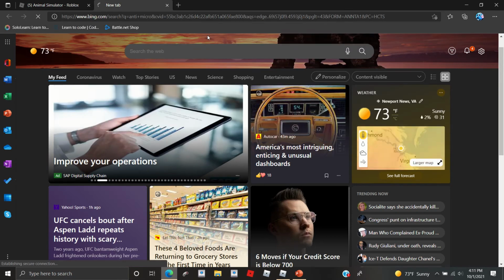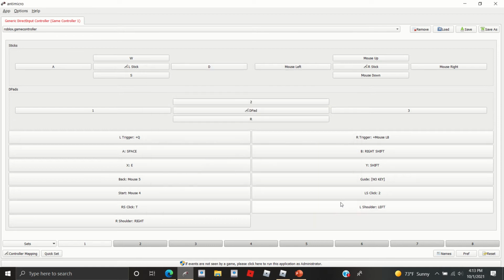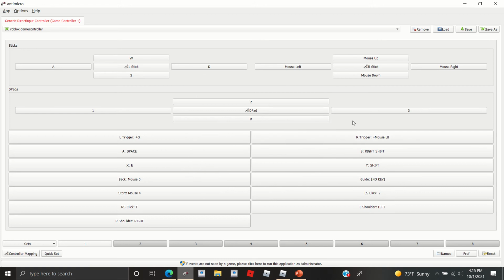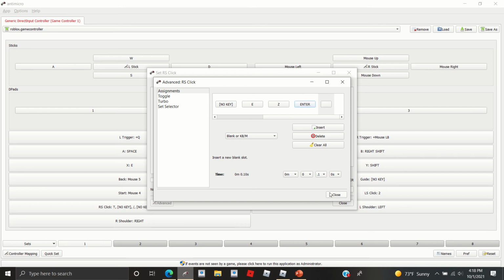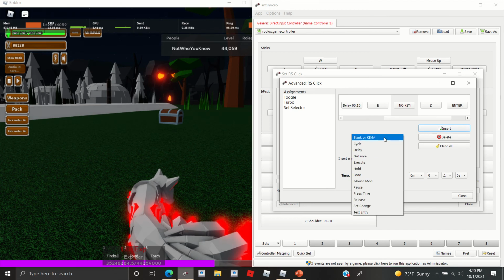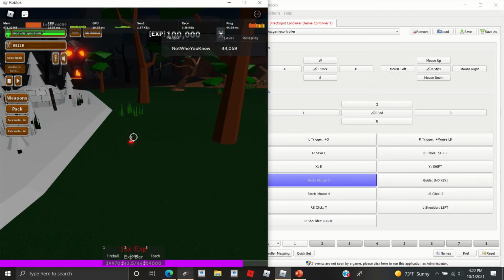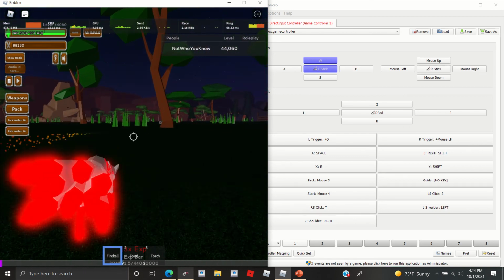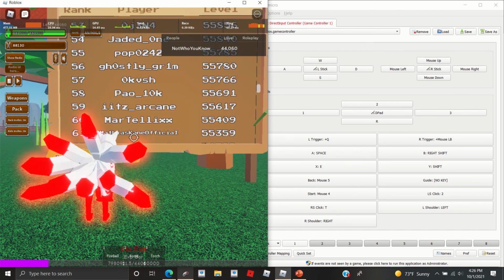Anti Micro Setup Video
How to use Anti Micro and play with a controller on PC Windows.